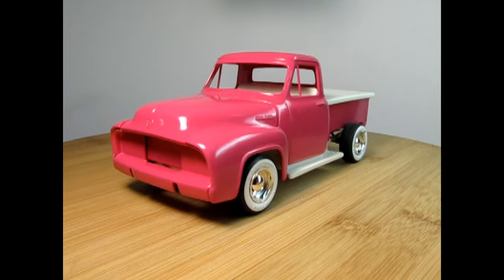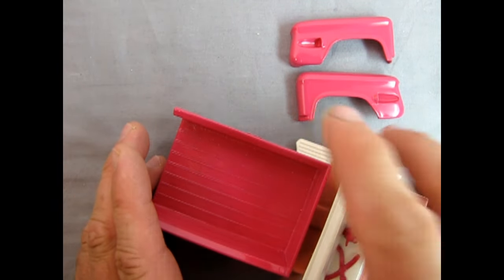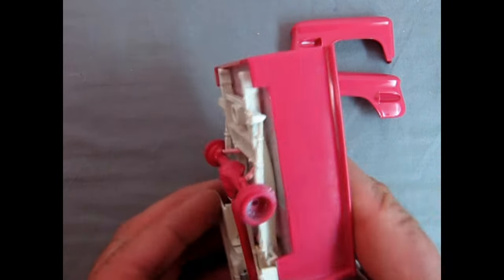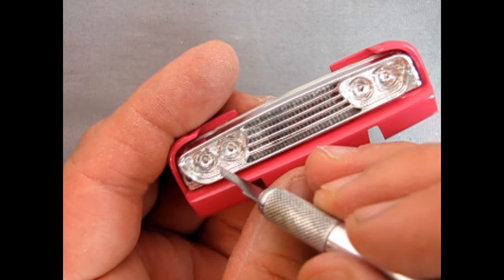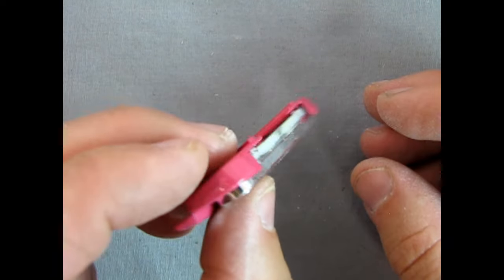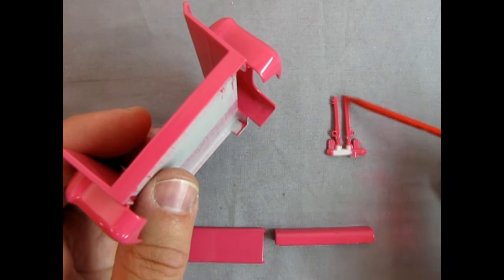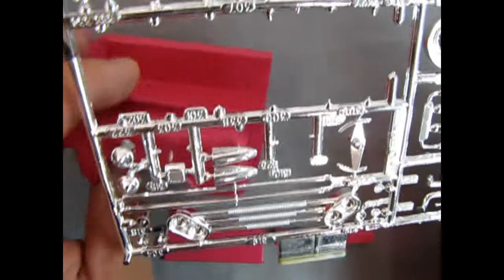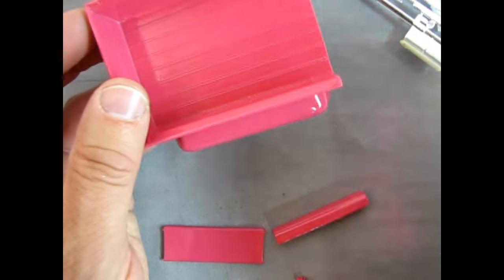Finish It Fridays - The AMT 1953 Ford F-100 Pickup Truck Part 2